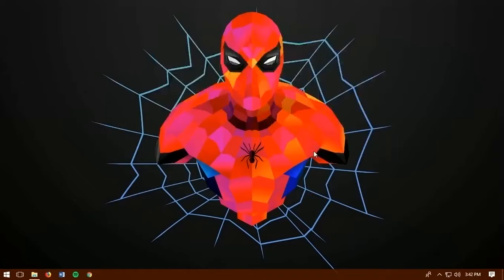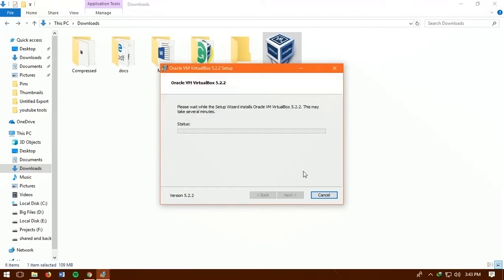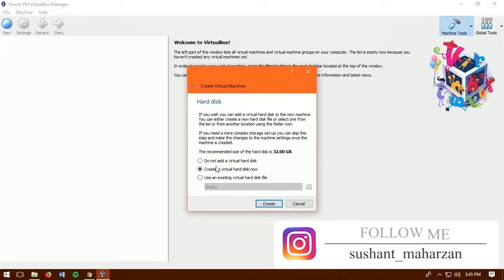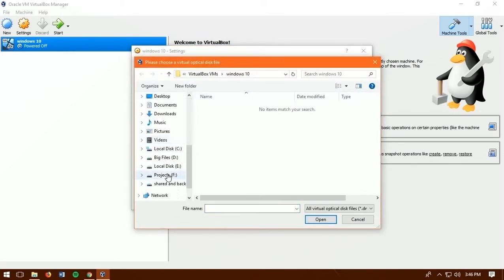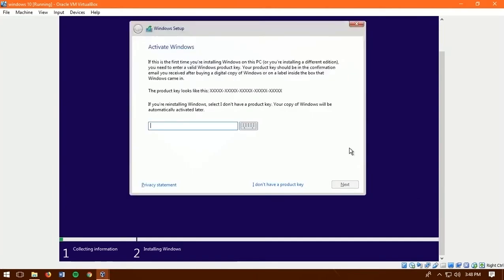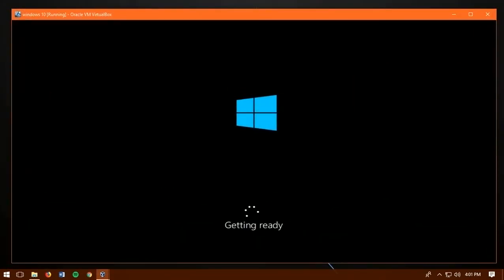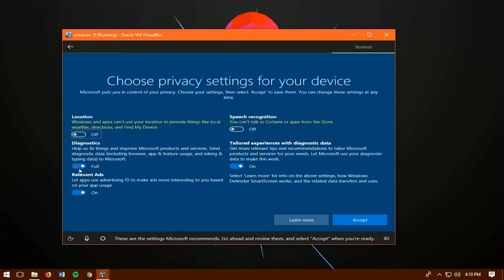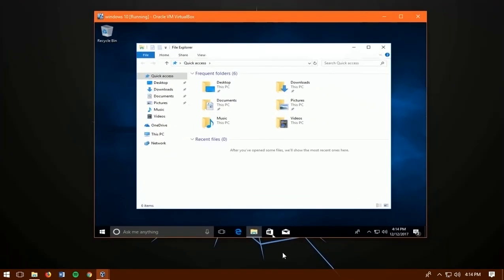How To Install Windows 10 On VirtualBox Mac, Linux And Windows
How To Install Windows 10 On Virtualbox.
So today i've shown you guys how to install windows 10 on virtualbox easily!
I've shown this video fast forwarded so it means this method might be slow on yours keeep patient! :)
Happy Installing ;)